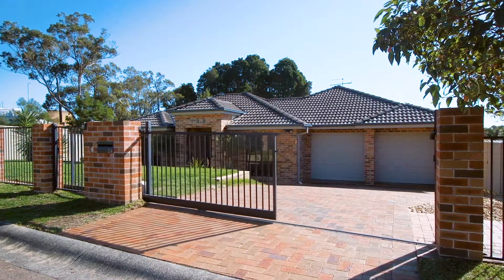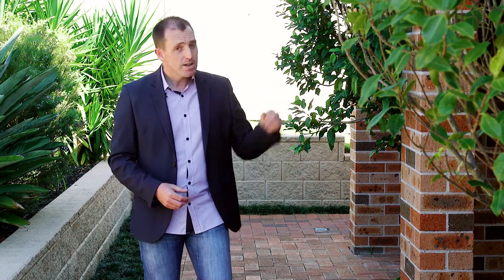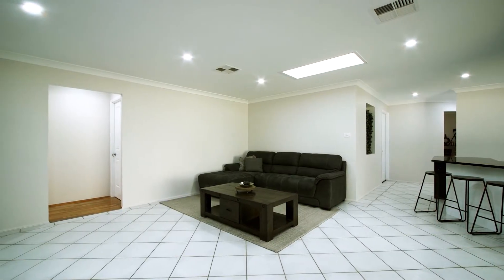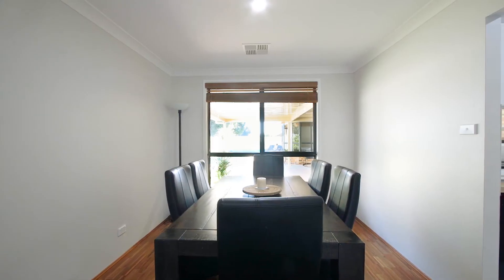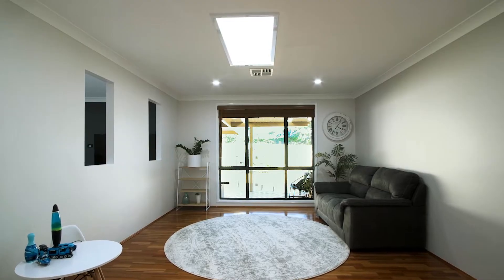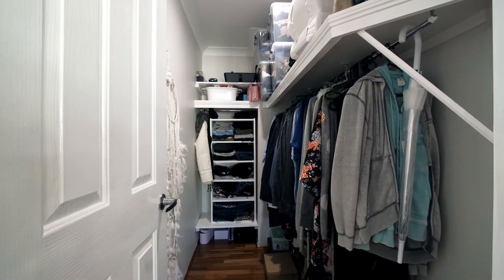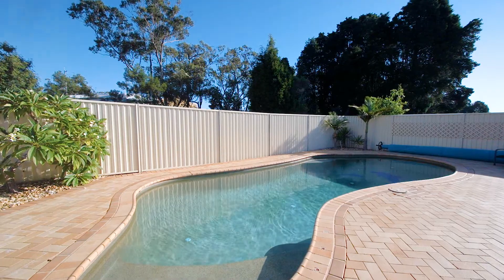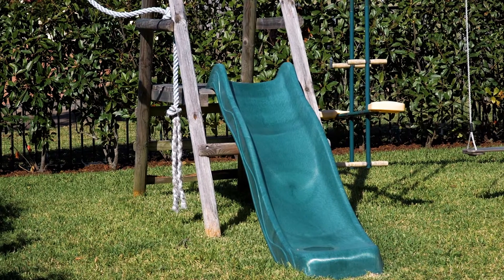Kariong, 24 Geoffrey Joseph Close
24 Geoffrey Joseph Close Kariong NSW

Marketed by:
(M) McGrath Gosford
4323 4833